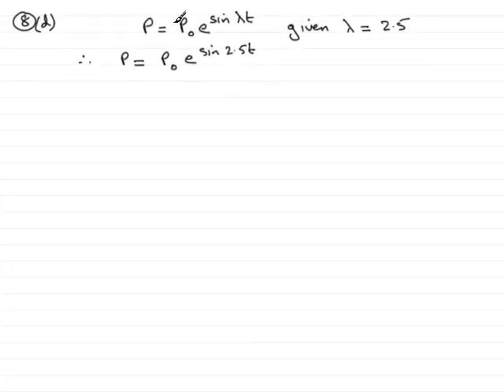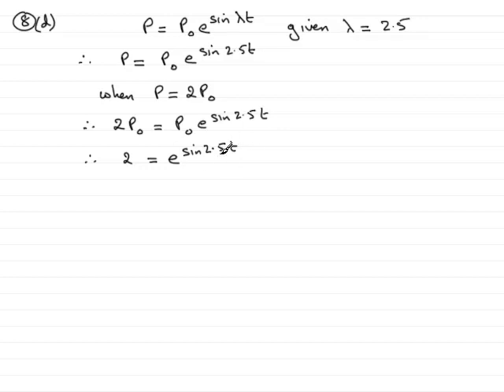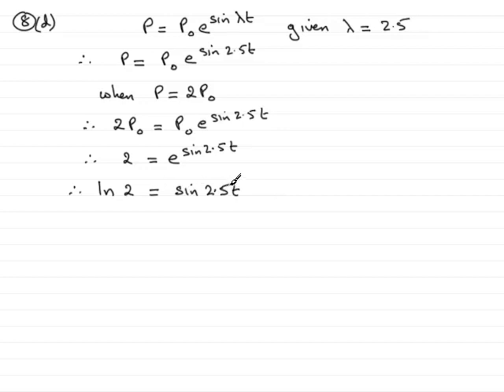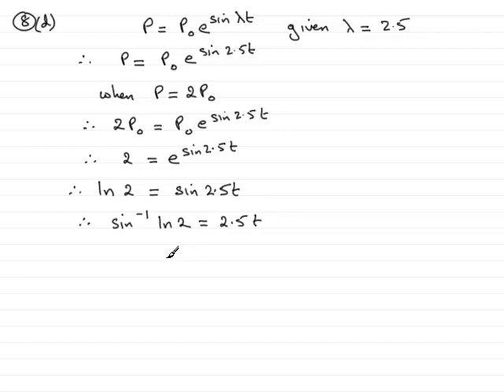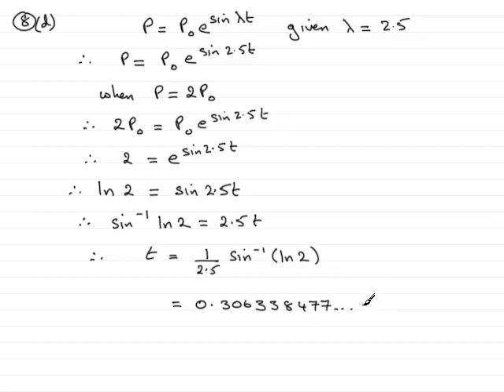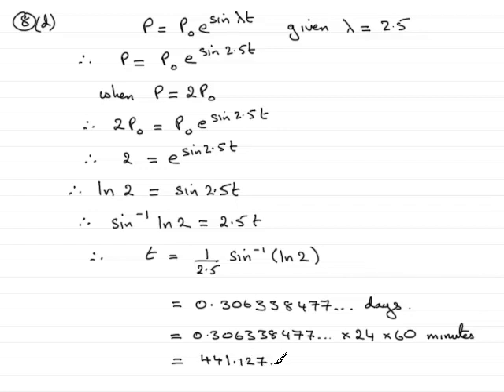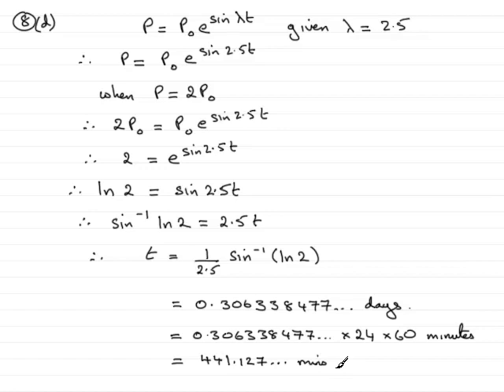A-Level Maths Edexcel C4 June 2007 Q8d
This is the last part to this question from Edexcel C4 June 2007 on differential equations.
To see the question and other worked solutions to maths past papers, tutorials etc. goto ExamSolutions